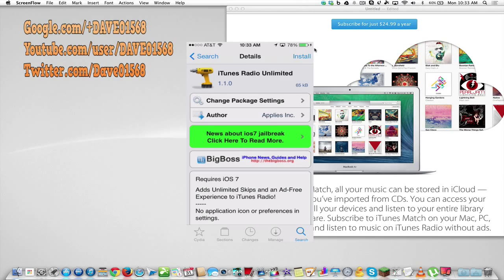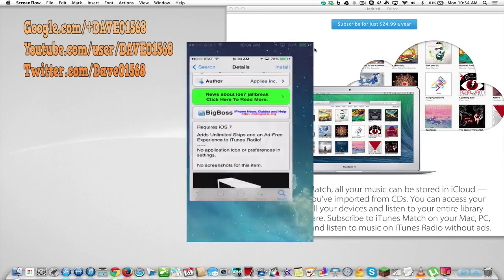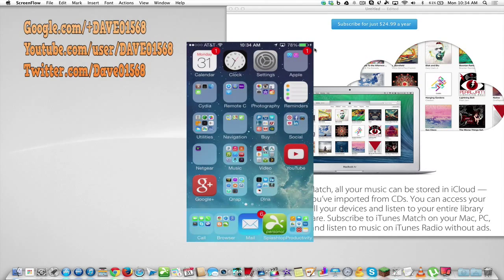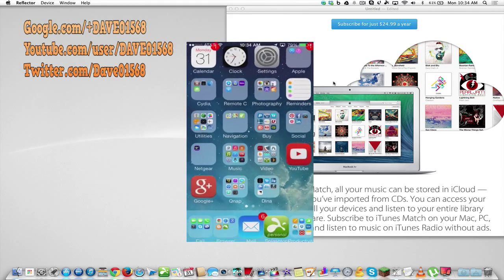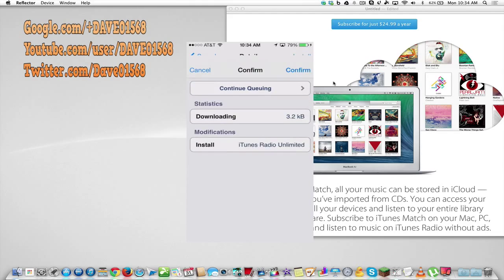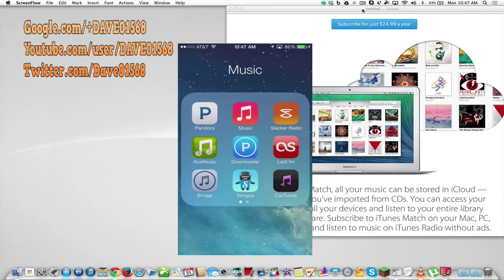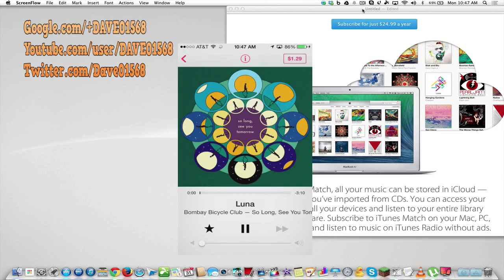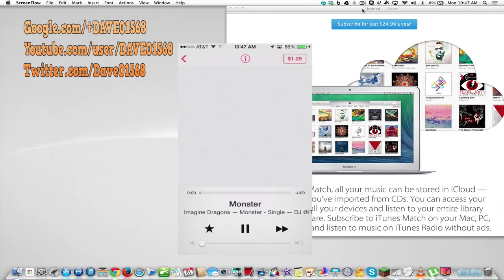itunes Radio No Ads Unlimited Skips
Cydia tweak to get unlimited skips and no ads with iTunes radio

Tweak:  iTune Radio Unlimited
Developer: Applies inc
Price: Free
Cydia: Big boss